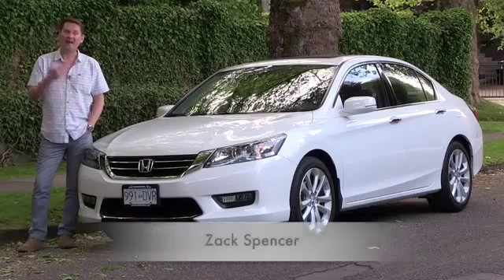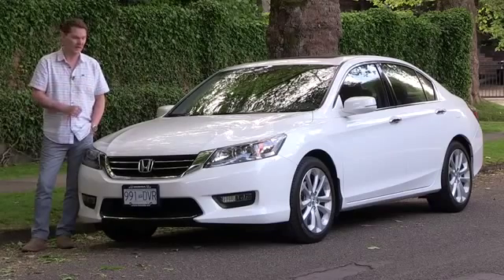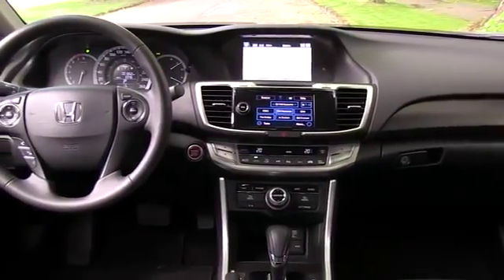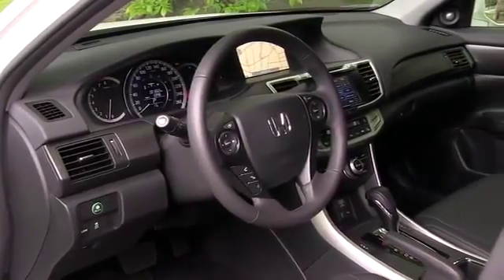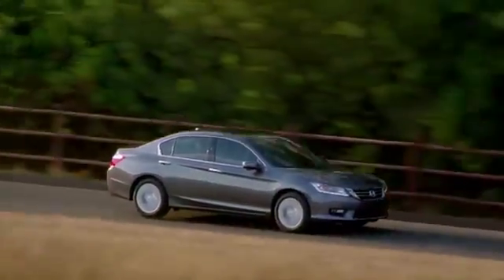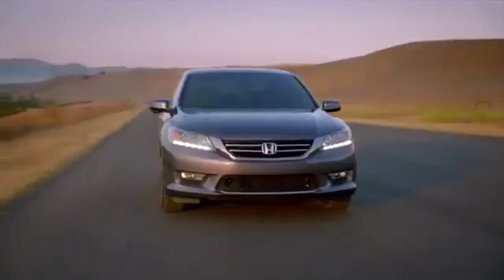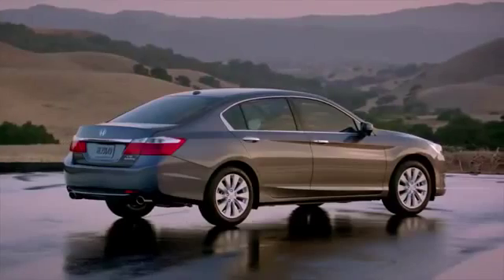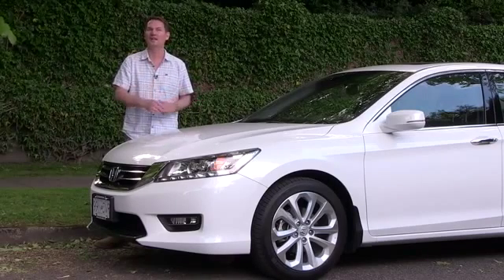NCR 2015 Honda Accord V6 Car Review1